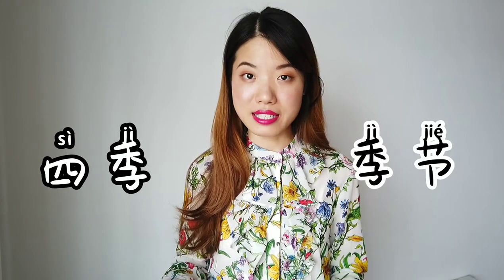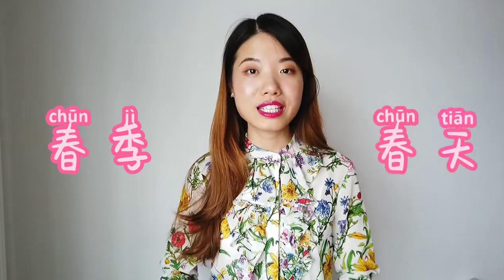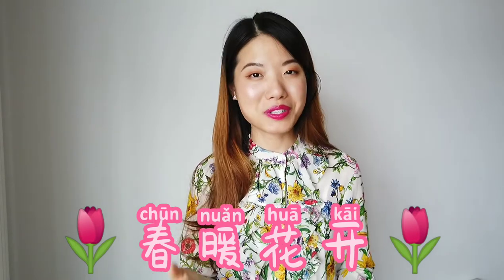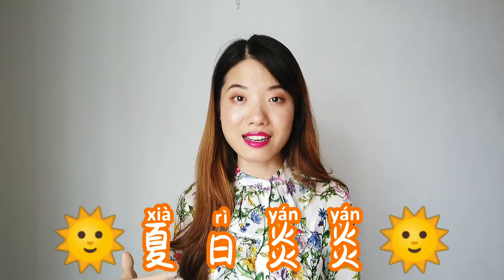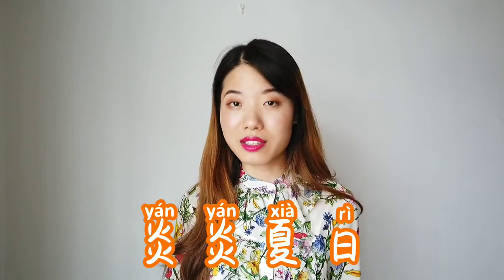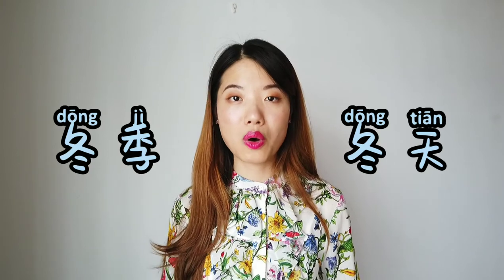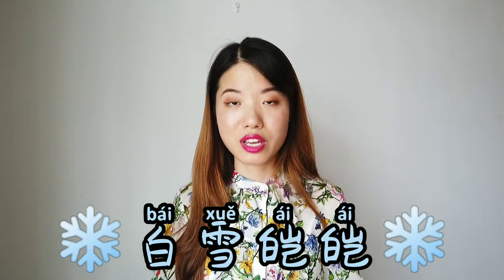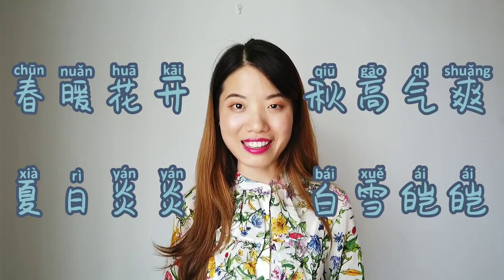【Learn Chinese】Four Seasons & Idioms 四季和成语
Do you know how to say four seasons in Chinese and their related idioms?